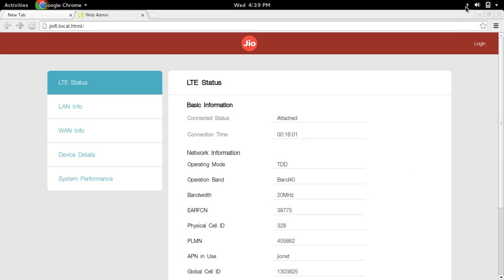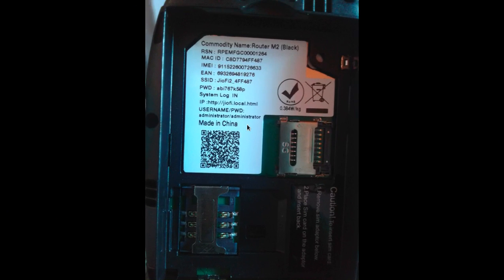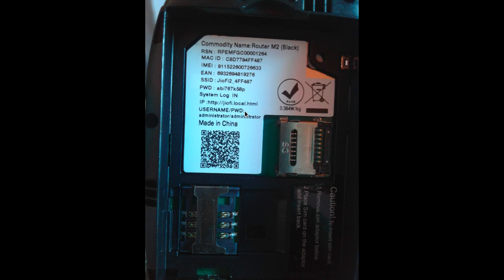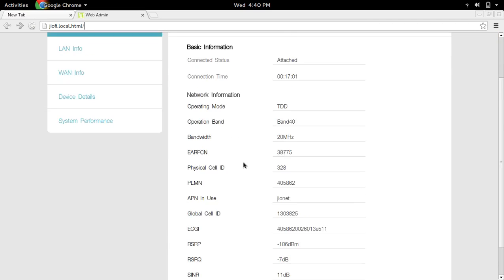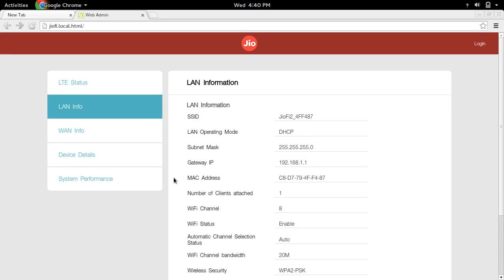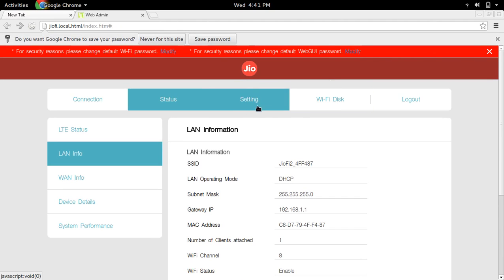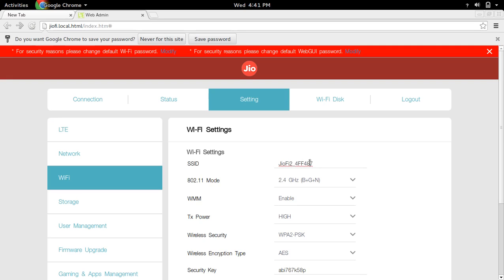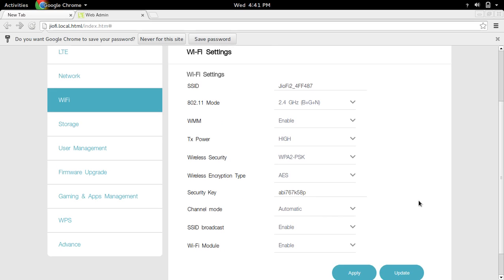Jiofi 2 4G How to change default SSID and Password Of Router